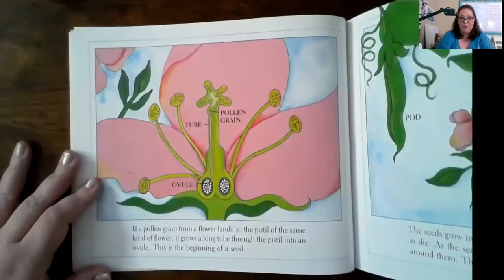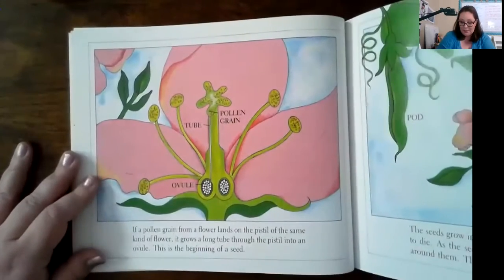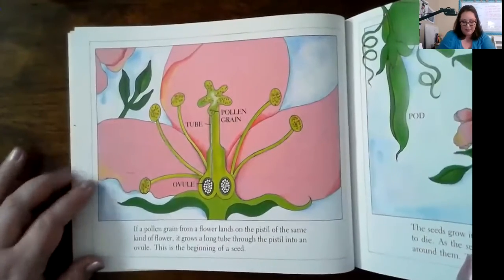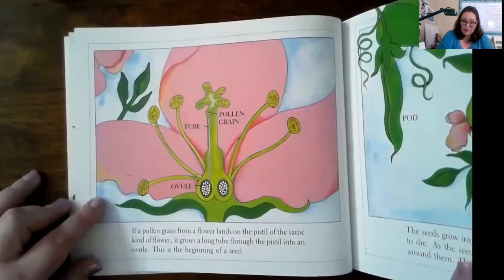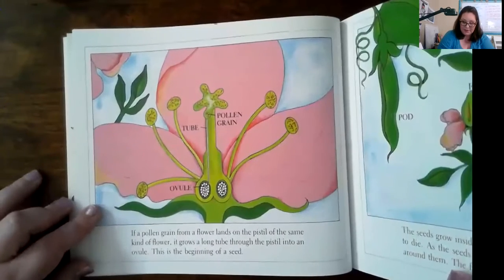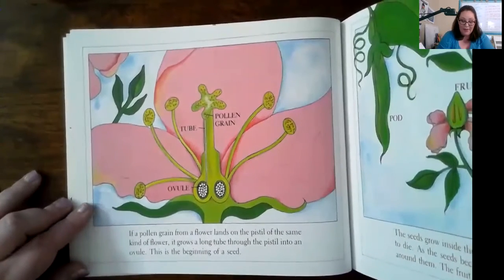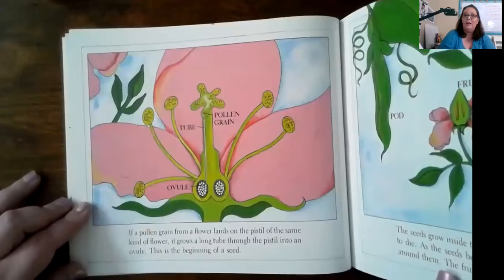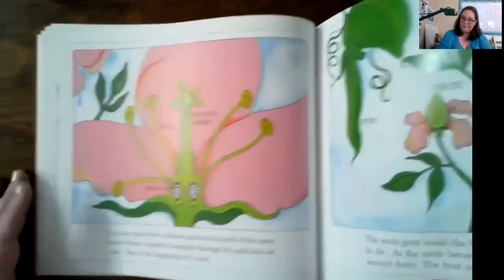From Seed to Plant by Gail Gibbons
AR level 3.4